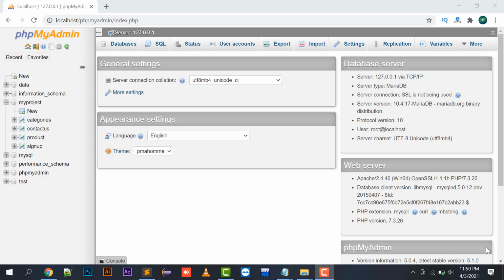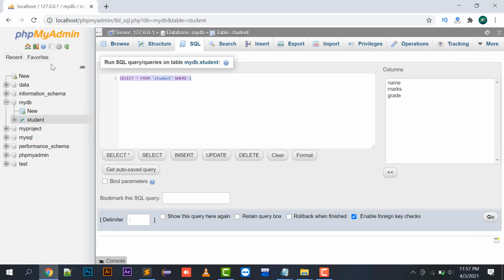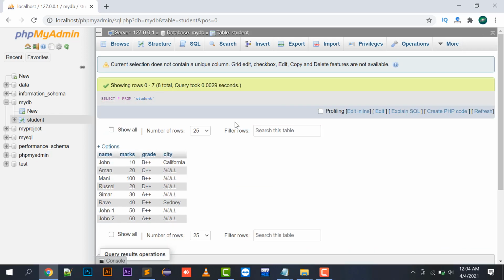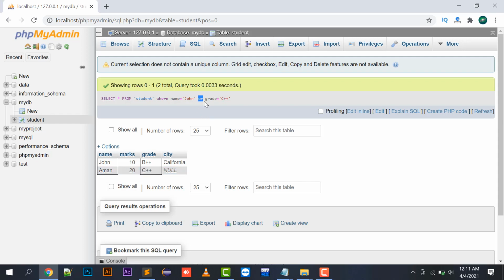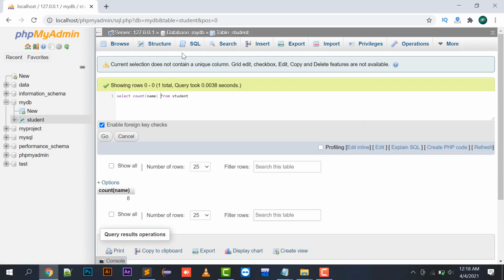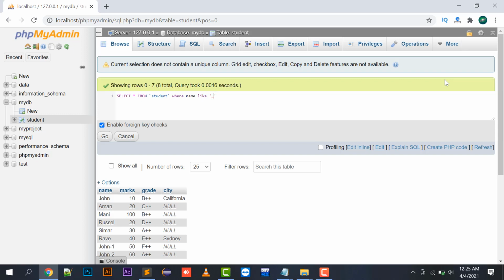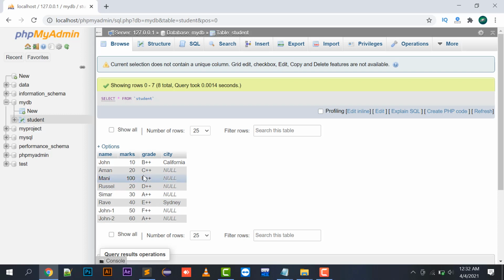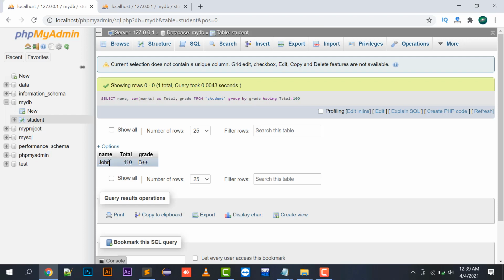Complete MYSQL Tutorial in 1 Video | SQL Tutorial for Beginners | Learn SQL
Complete SQL Tutorial in 1 Video | SQL Tutorial for Beginners | Complete SQL Tutorial | Learn SQL